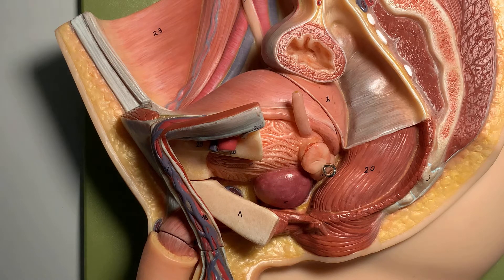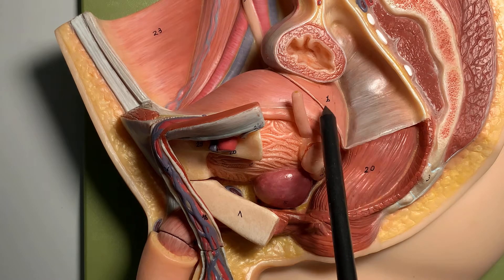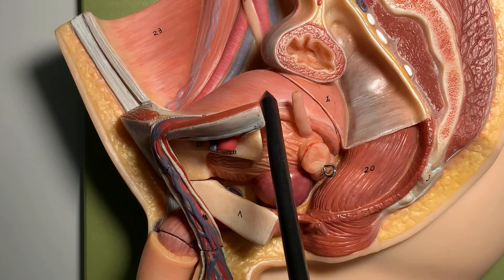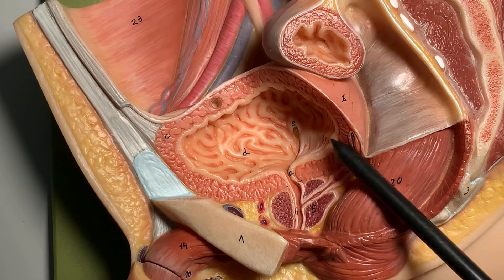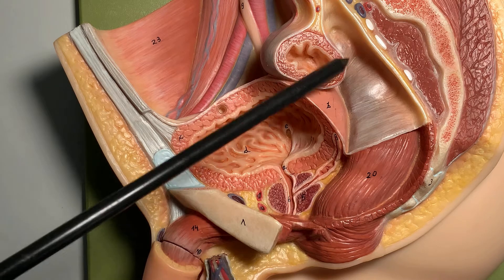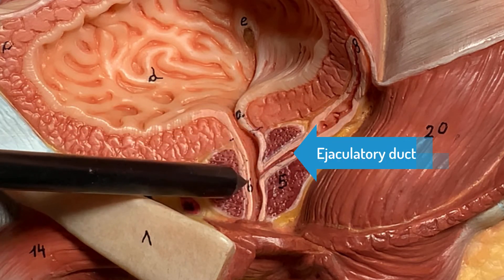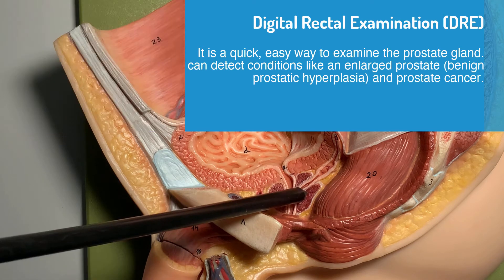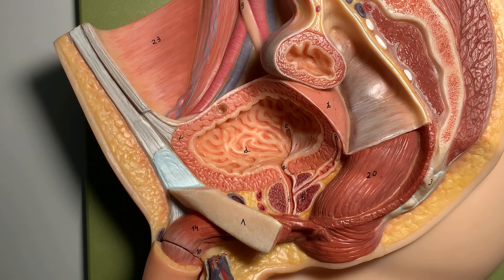Organization of Urinary Bladder, Prostate, and Rectum on Model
This video covers the organization of the urinary bladder, prostate, and rectum on a plastic model. Please feel free to suggest ideas for future videos and to provide your feedback.